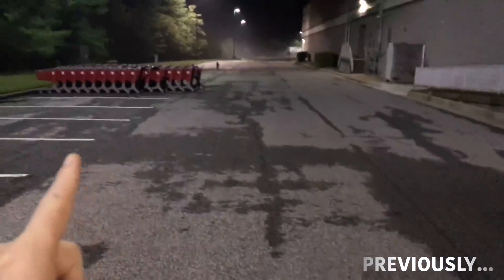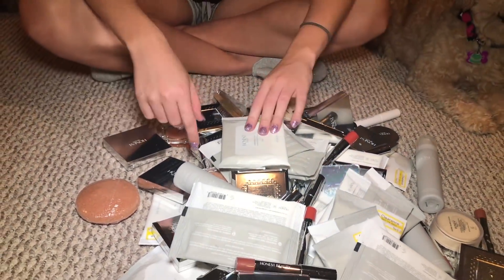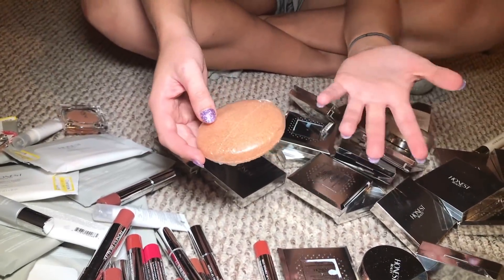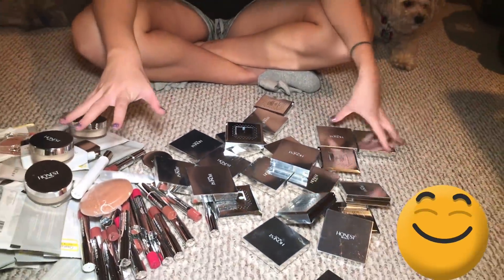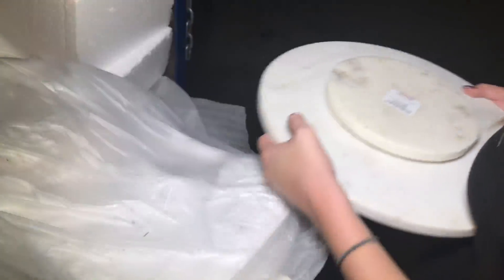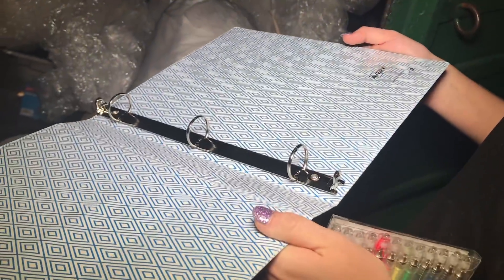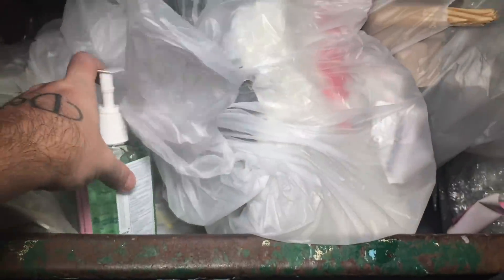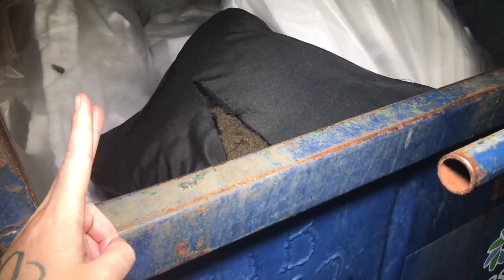TARGETS DUMPSTER HUGE MAKEUP SURPRISE REVEALED! + NEW HAUL *INSANE NIGHT #262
TheDailyDiver